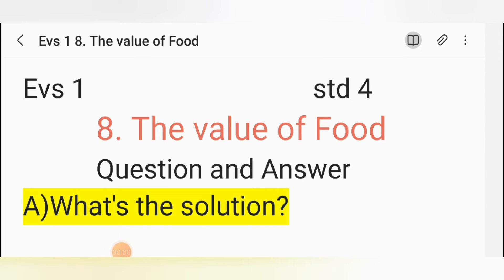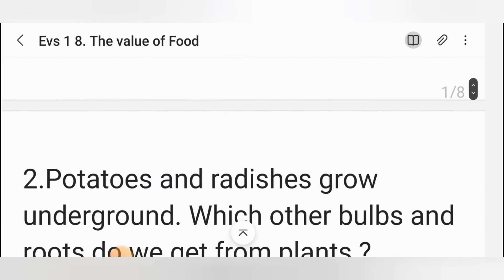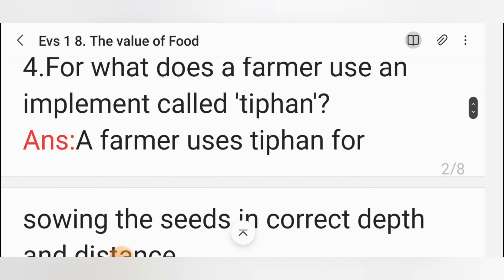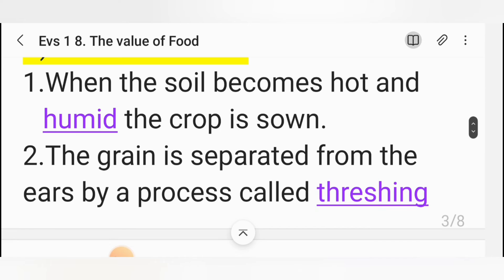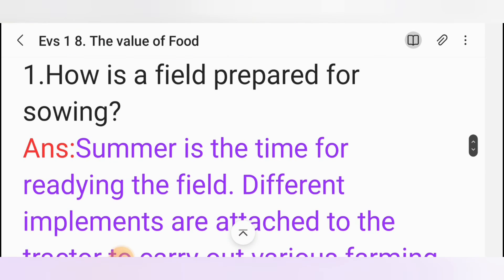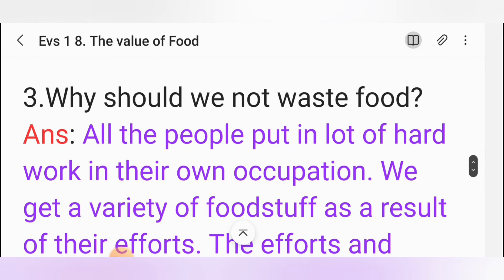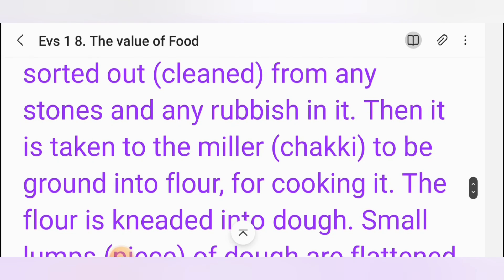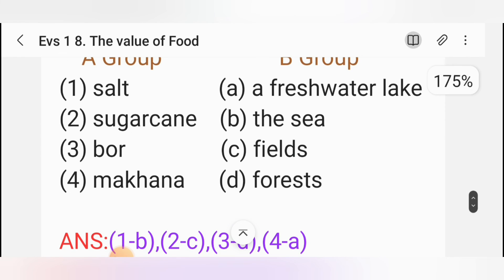CHP.8 EVS 1 std 4 question and answer